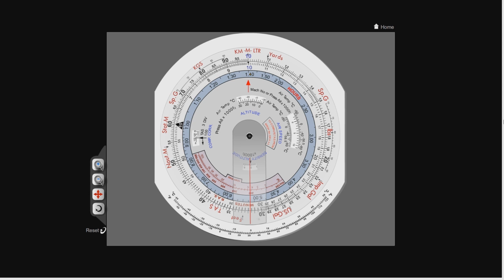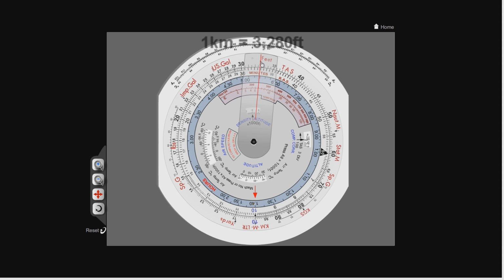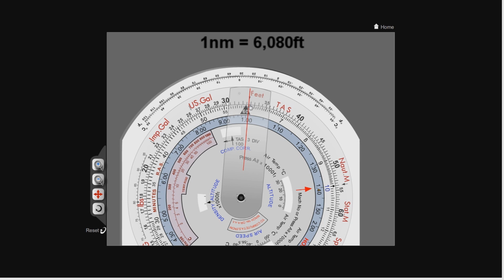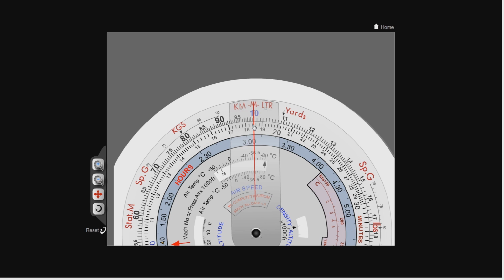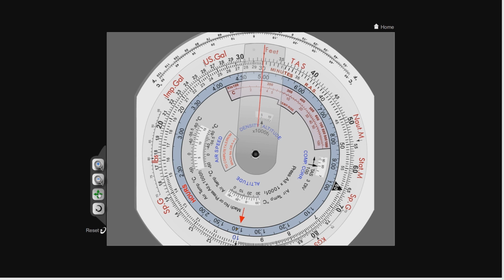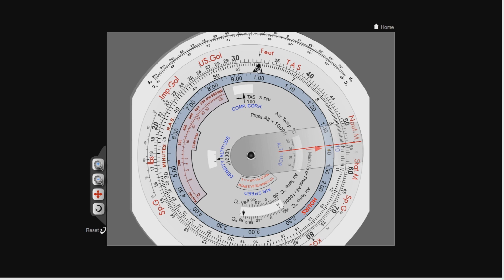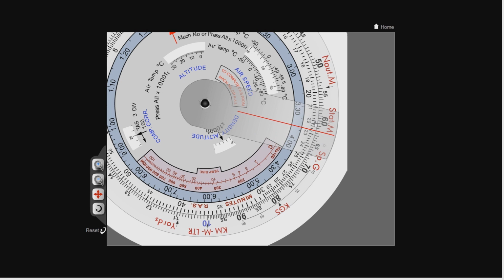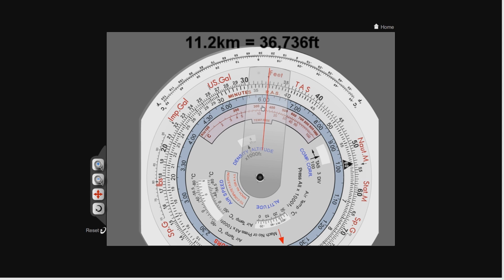CRP-5: Distance conversions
Part 2 of my CRP5 series, showing the way to use a CRP-5 to convert distances.

The most useful conversions to know are:
1m = 3.28ft
1nm = 1,852m
1nm = 1.852km
1nm = 6,080ft
1nm = 1.15sm
1sm = 1,610m
1sm = 1.610km